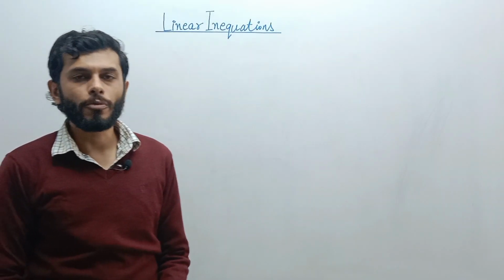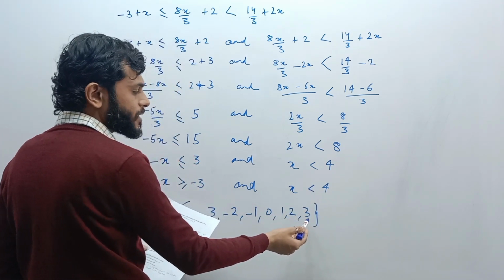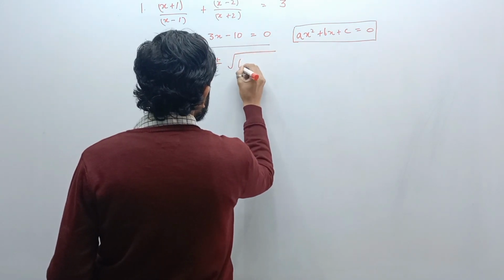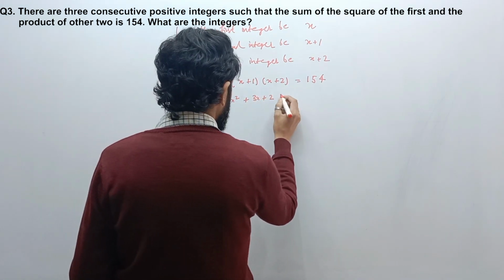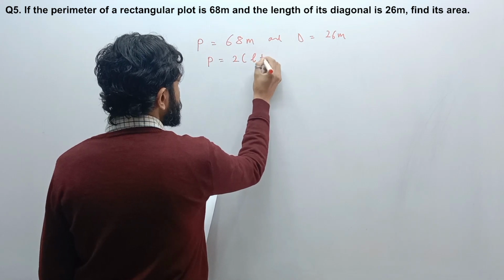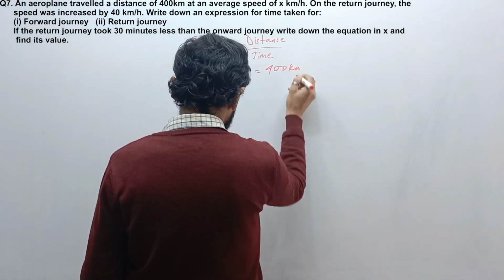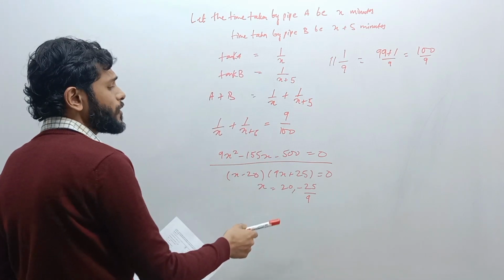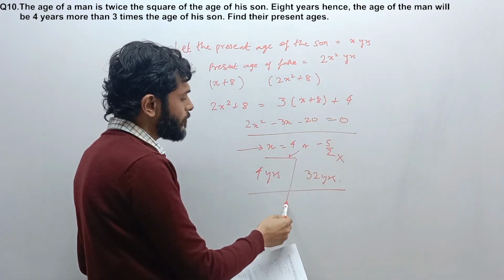Linear Inequations & Quadratic Equations || ALGEBRA || ICSE X || REVISION || 2023 ||OMNIFY EDUCATION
Linear Inequations & Quadratic Equations || ALGEBRA || ICSE X || BOARD REVISION || 2023 || OMNIFY EDUCATION